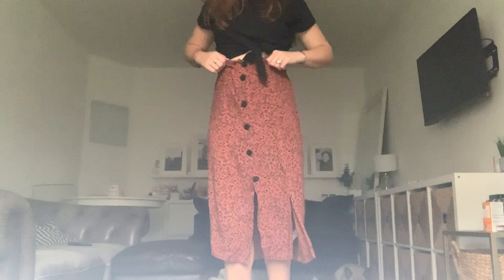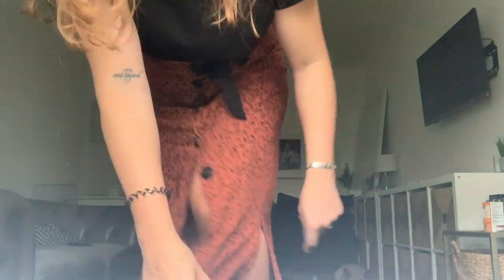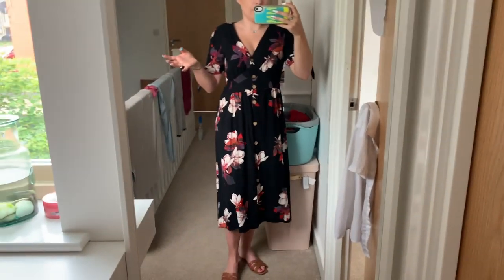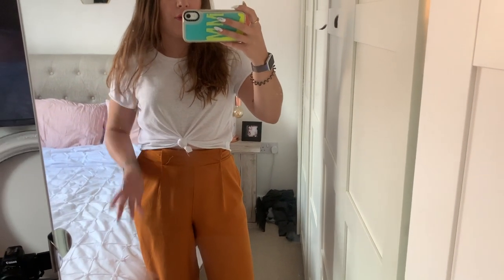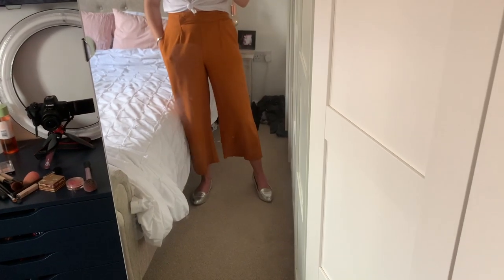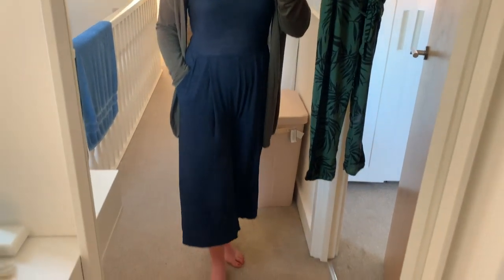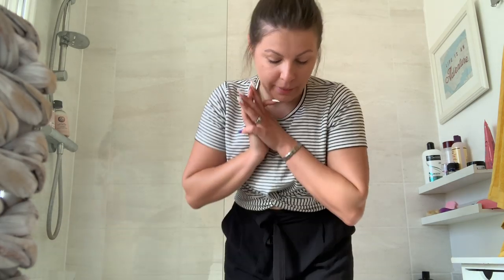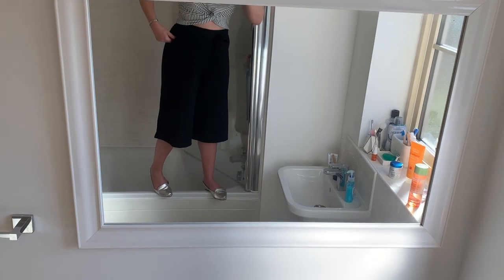Summer Workwear I Actually Wore To Work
for those wondering if you’ve seen this before, I did post a version to IGTV last week. I’ve been testing different content over there and it’s been brought to my attention that some of you watch on both platforms and have seen some repetition. This should be the last of it. IGTV is a whole new world so it’s a learning curve but the majority of the content is different, more casual and quicker (10 minute maximum is killer for this blabbermouth) but insta is INSTANT so I can’t promise I won’t share something I’ve bought or something I’m loving there before it makes it on to a video here.

I can promise I’ll avoid doubling up entirely in future though..